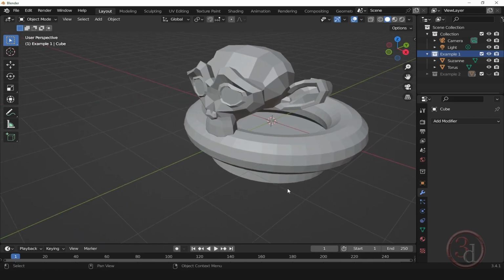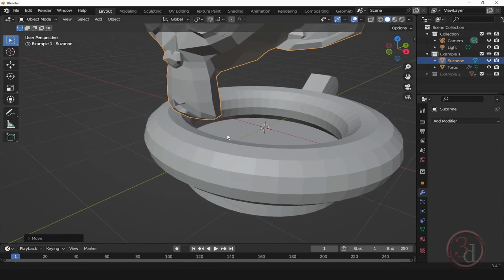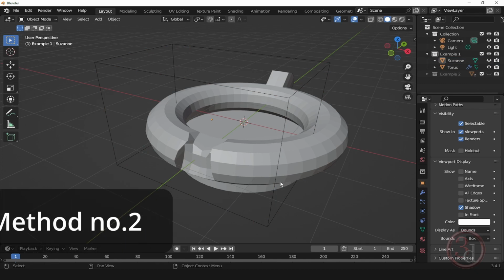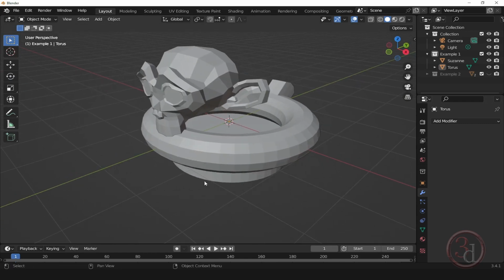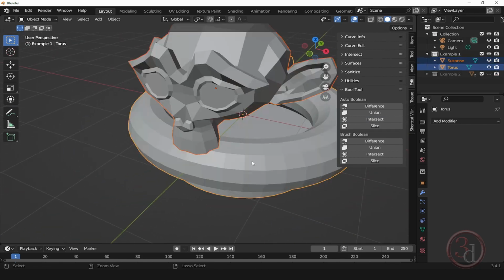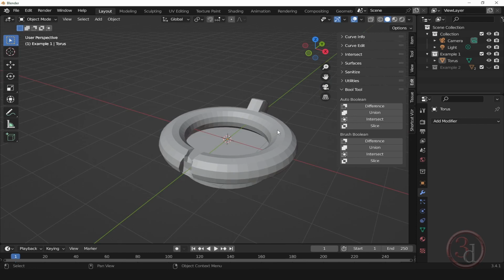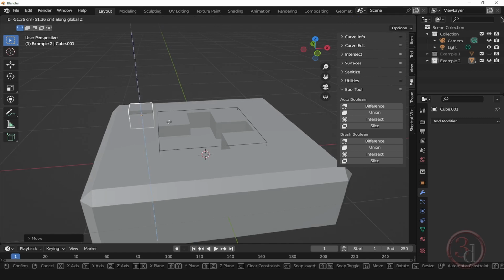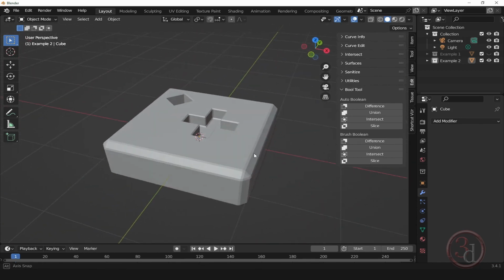Easy Boolean Basics in 2023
Learn the basics of boolean in blender, boolean tips and tricks. learn easy boolean method in blender.